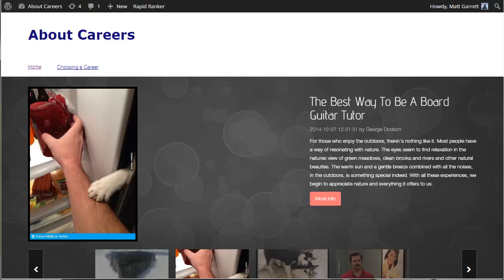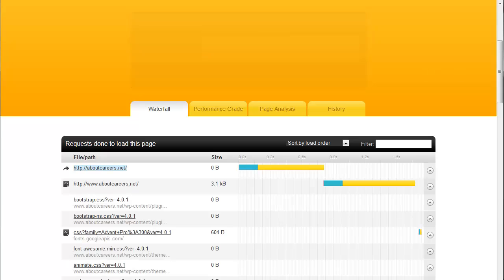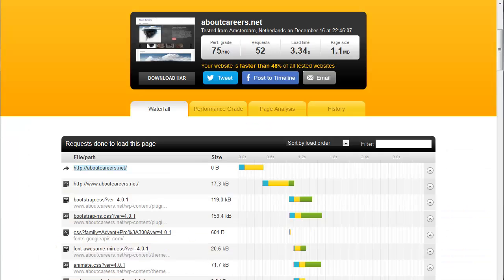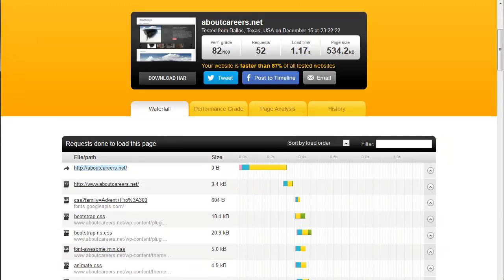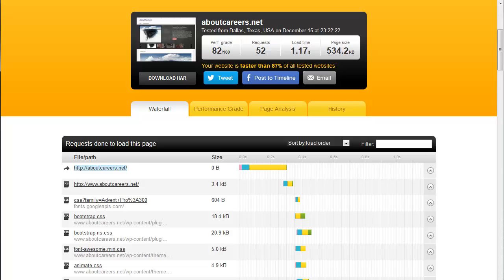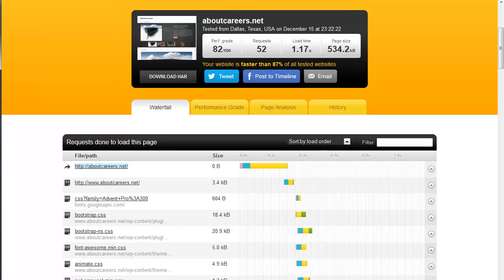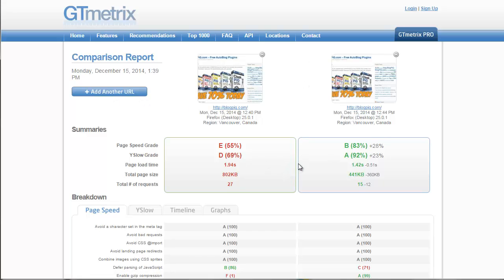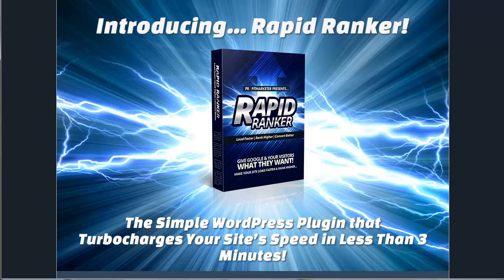WP Rapid Ranker Demo